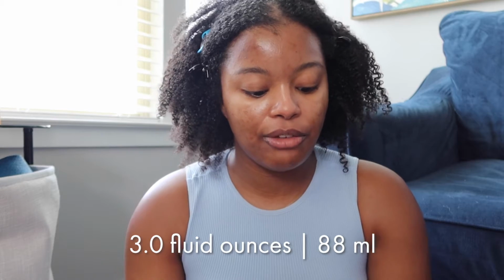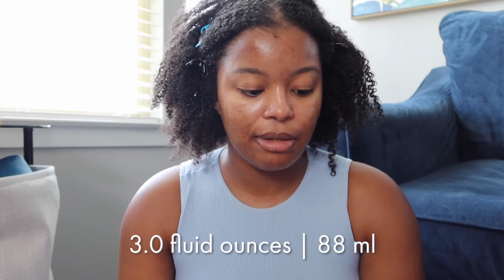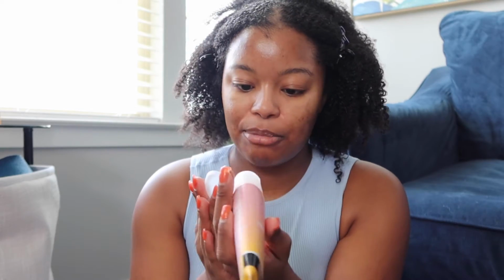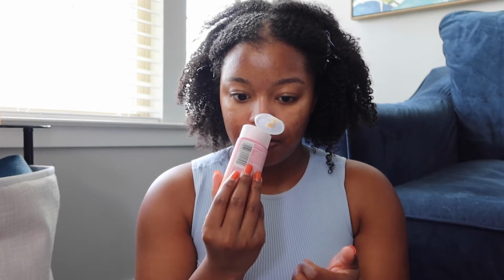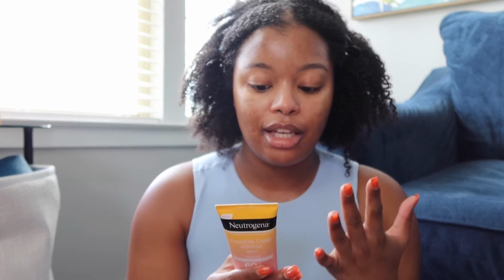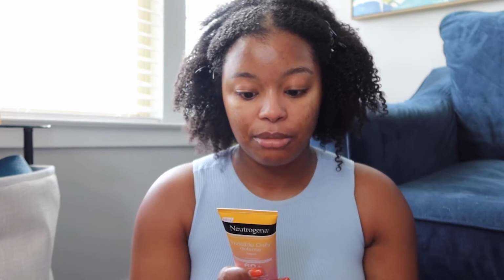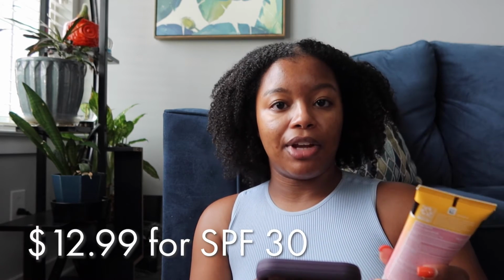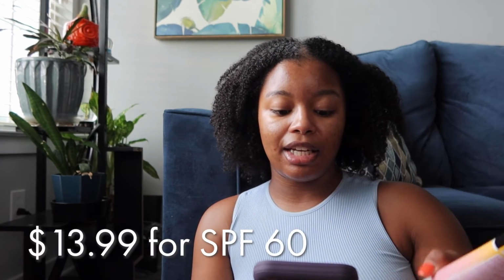Neutrogena Invisible Daily Defense SUNSCREEN SPF 60+ Review and Demo | Is this secretly MATTIFYING?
I’m back with another sunscreen review! I absolutely love this series because I love trying out new sunscreens. In this video I try out the Neutrogena Invisible Daily Defense. I am a fan of Neutrogena sunscreens. They are affordable and get the job done typically.

Outline:

00:00 - Intro
00:28 - About the Sunscreen
01:10 - Demo
01:30 - Application and First Impressions
04:08 - Review
04:45 - How affordable is it?
05:20 - Fragrance
05:50 - Is it good for oily skin?
06:00 - Comment of the Week
07:26 - Outro

// HOW I FILMED AND EDITED THIS VIDEO:
Camera: Canon G7X III PaidLink​​
Microphone: Rode MicroMic PaidLink​​
Lighting: Natural
Neewer Ring Light Kit 18" PaidLink​​
Editing Software: Adobe Premiere Pro
Intro: Canva
Outro: Canva
Thumbnail: Canva

I get (small) commissions for purchases made through links in this post. I bought all of these products with my own money.

// MAILBOX

Hey! I am Teryn and I am a fashion designer that has added on the title of "content creator". Here you will find videos related to fashion, beauty, lifestyle, and more! I also hope to follow my business journey with this channel and provide tips when and where I can.

Wear a face mask and consider purchasing one from me:
Lighting: Natural
Intro: Canva
Outro: Canva
Thumbnail: Canva

// MAILBOX